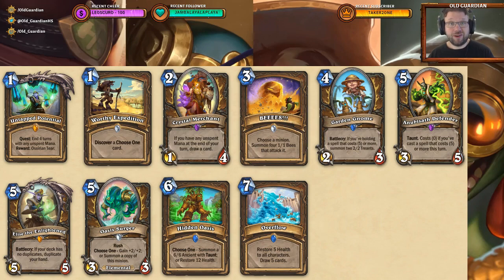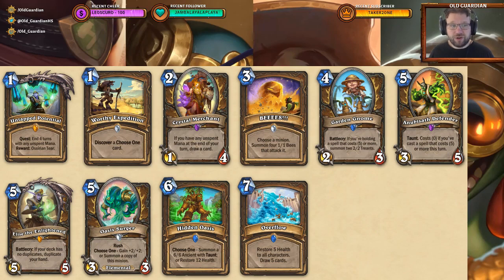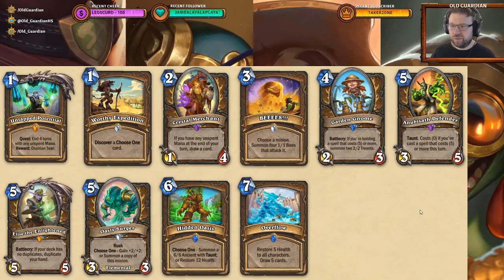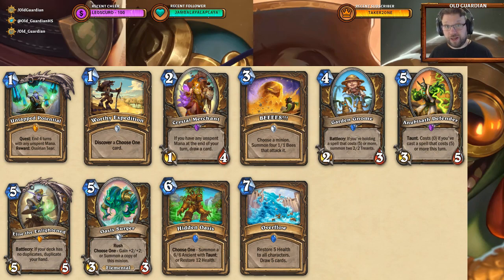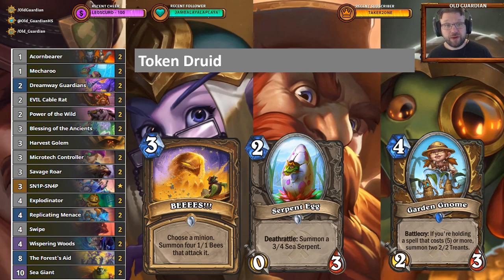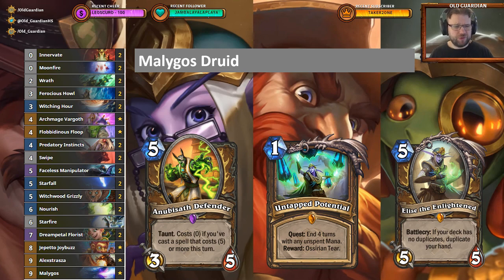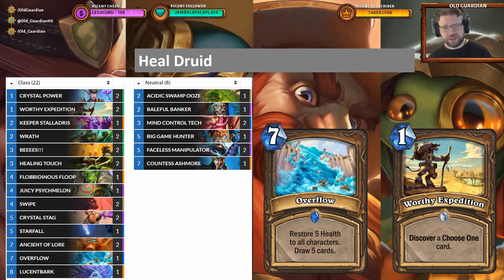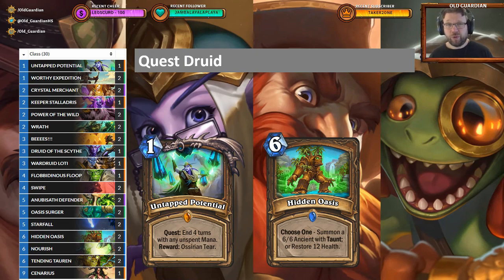Druid archetypes and decks in Saviors of Uldum (Hearthstone)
In this video, I take a look at Druid cards and decks in Saviors of Uldum.

This video is from the era of Year of the Dragon Standard format and Rise of Shadows expansion post-nerfs and post-buffs.